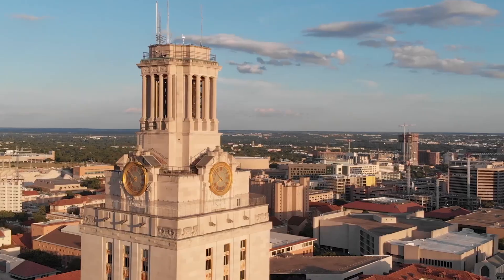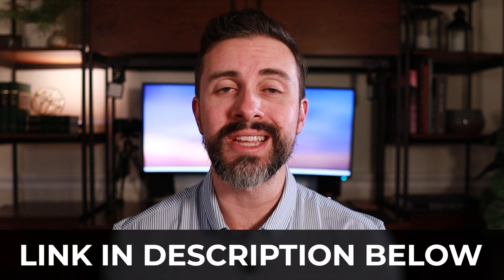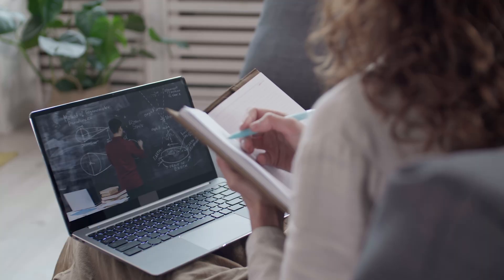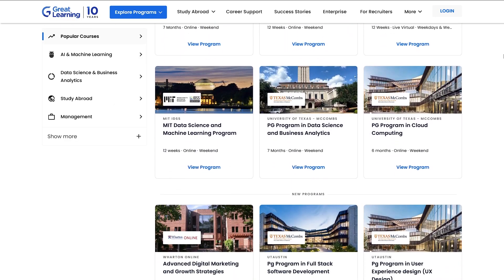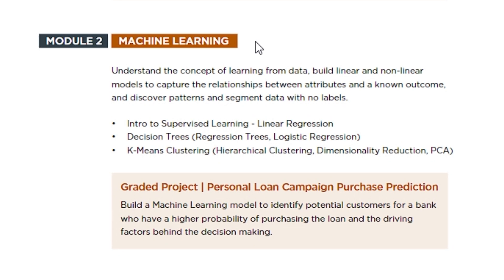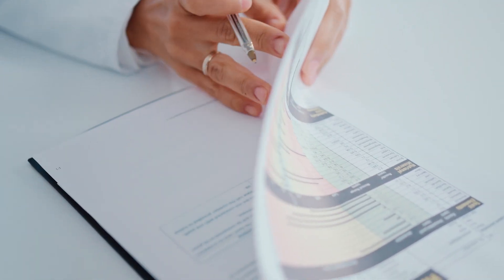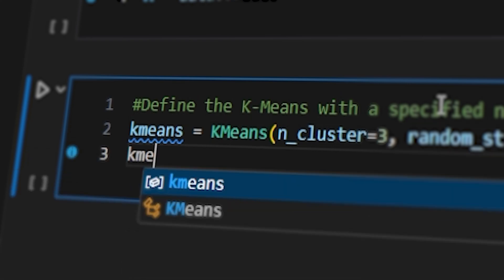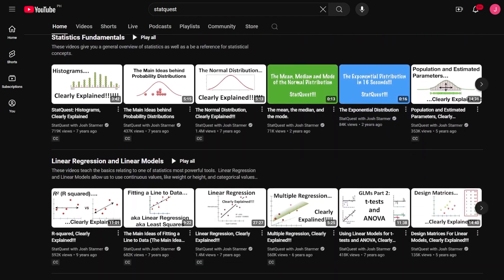University of Texas AI & ML Program Review [Part #3] - Machine Learning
This is the 3rd video of a multipart series where I review the University of Texas' Post-Graduate Program in Artificial Intelligence & Machine Learning in real time while I'm completing it.

In this video, I'll cover my experience completing the 2nd module on Machine Learning and what I thought of the content, assignments, and the project.

If you want to learn more, check out The University of Texas AI & ML program here ($150 fee waiver if you decide to sign up!)

💡Top recommended online education platforms:

👉🏼CourseCareers (Get $50 off when using link!)